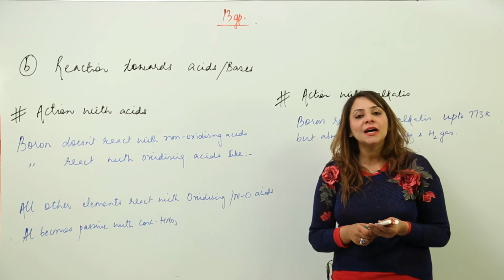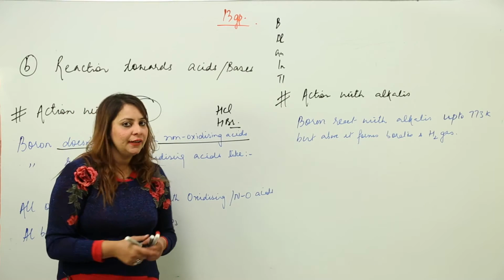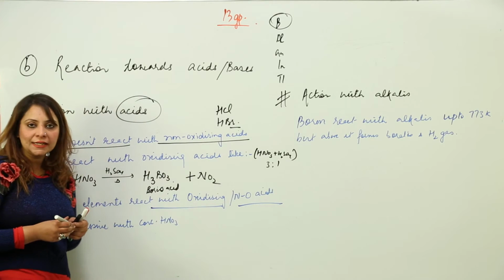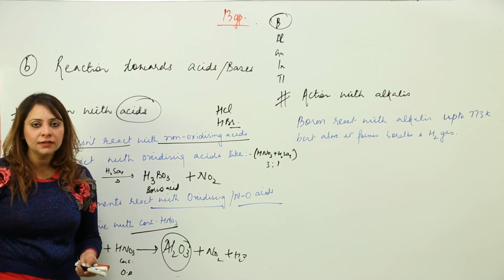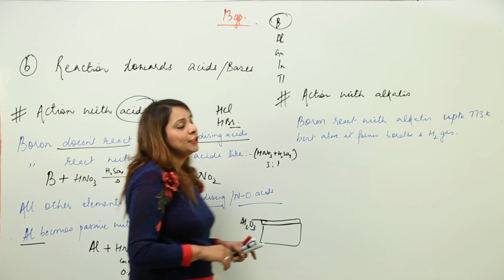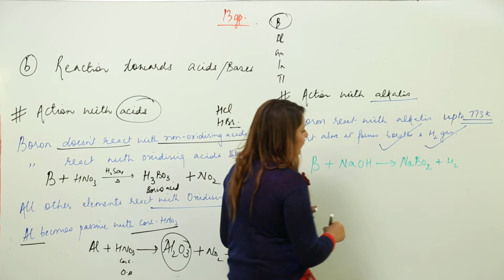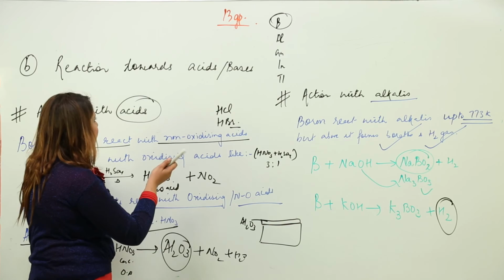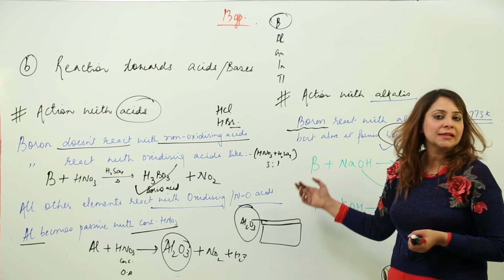13 Group - 4 CHEMICAL PROP OF GP 132